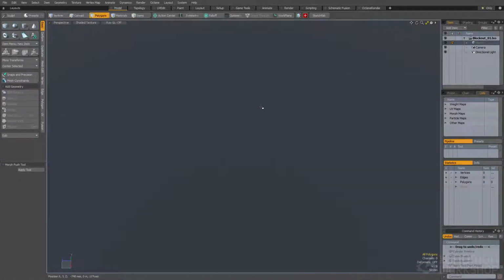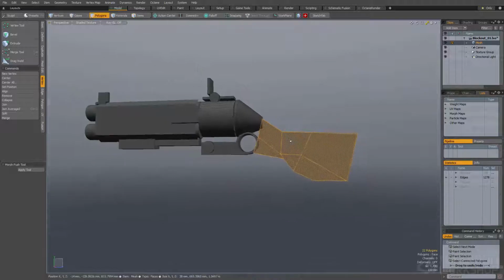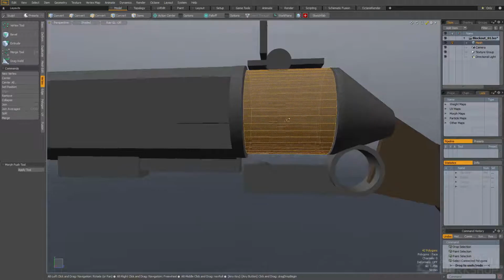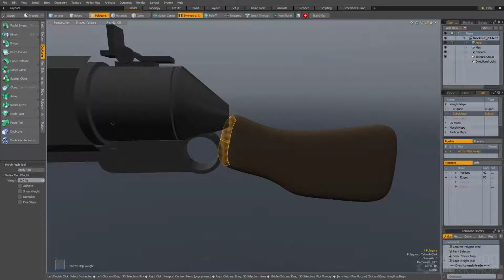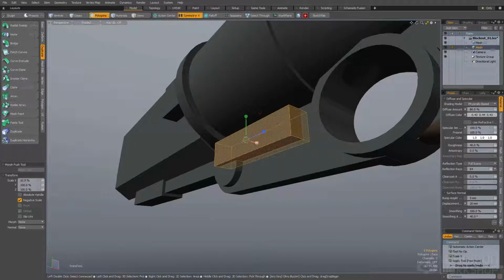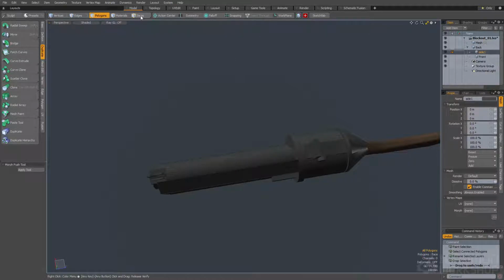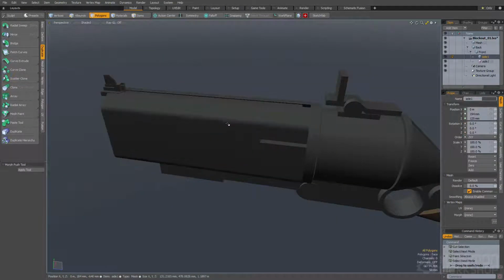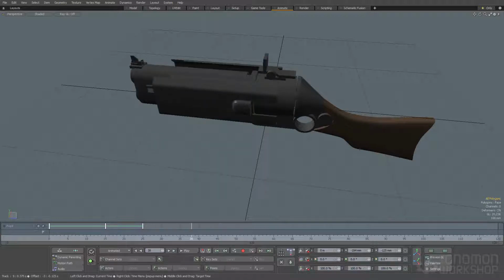02 Design Blockout